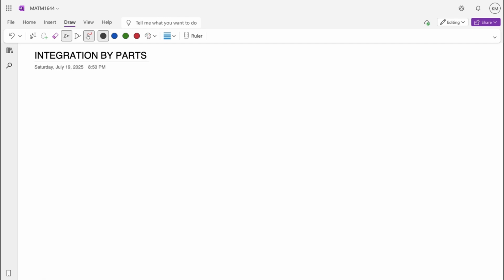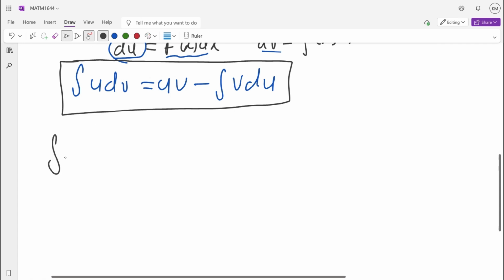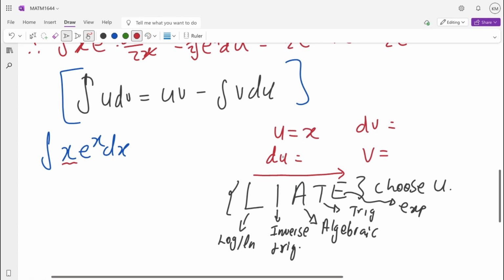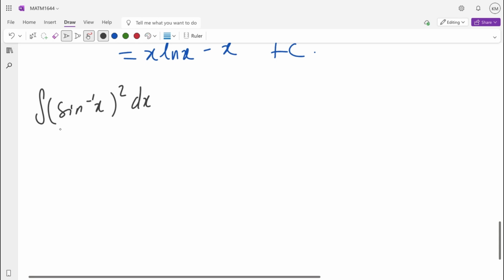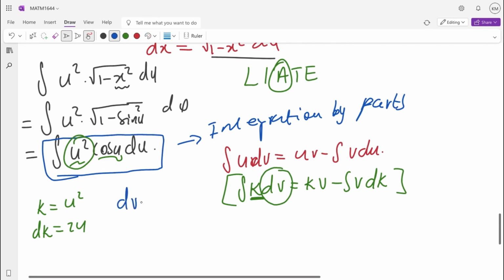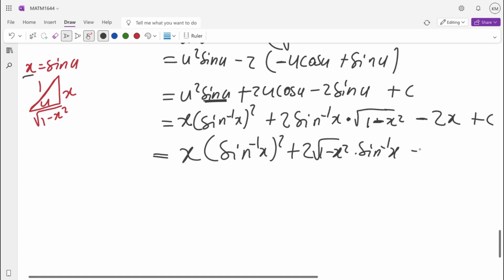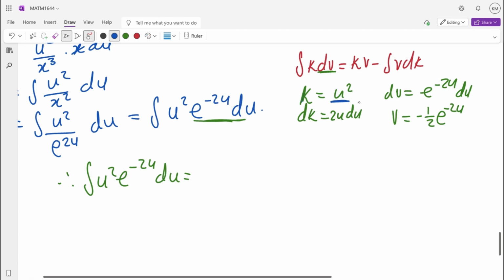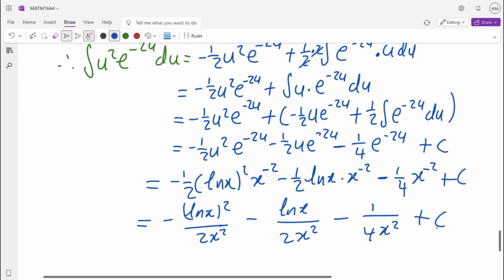How To Use Integration By Parts